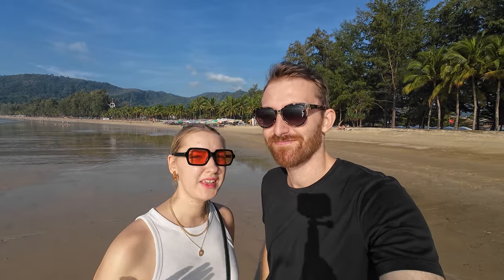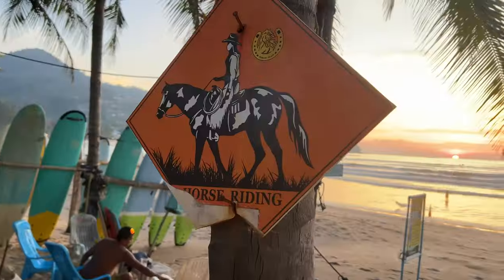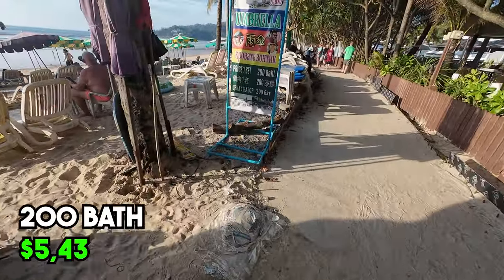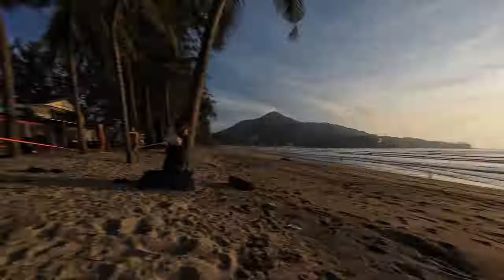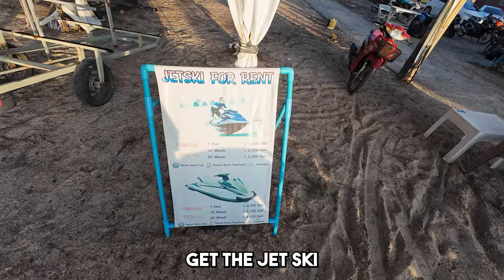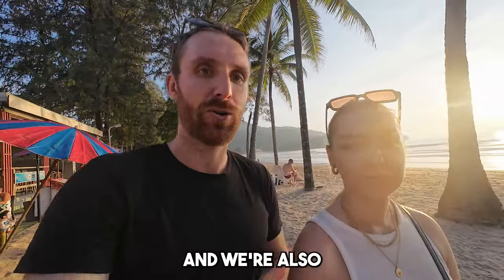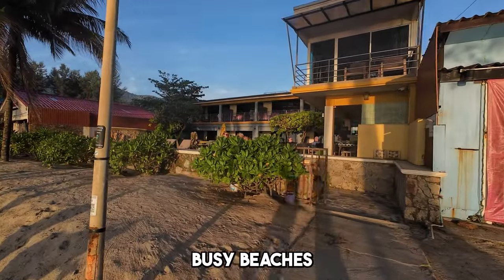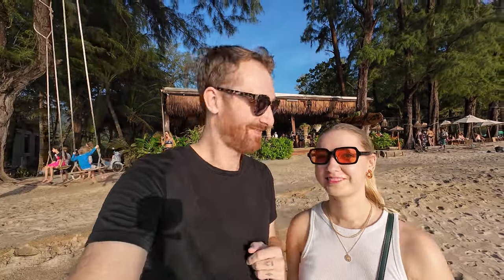Exploring KAMALA BEACH - Phuket Ultimate Travel Guide 2023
🌴 Welcome to our full travel guide to Kamala Beach, Phuket! 🇹🇭 In this video, we'll explore the stunning Kamala Beach, known for its amazing atmosphere and beautiful views. We'll take you on a walking tour 🚶‍♀️ around the area, showcasing the best of what Kamala Beach has to offer in 2023.

From the vibrant beach life 🏖️ to the best restaurants 🍽️, we've got you covered. Learn essential travel tips to make your journey to Phuket, Thailand, a memorable one.

Whether you're planning a trip to Phuket now or in the future, our travel guide will provide you with all the information you need. ✈️